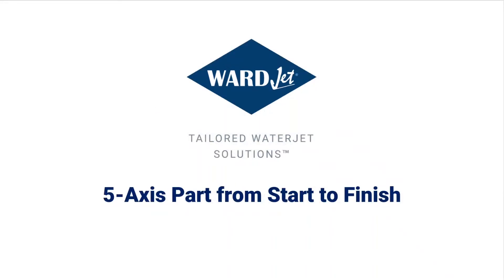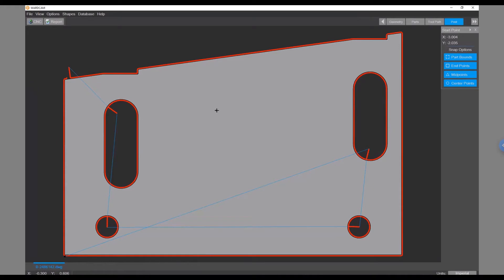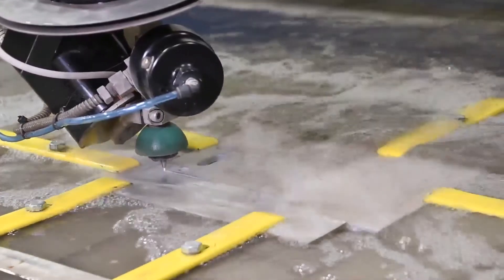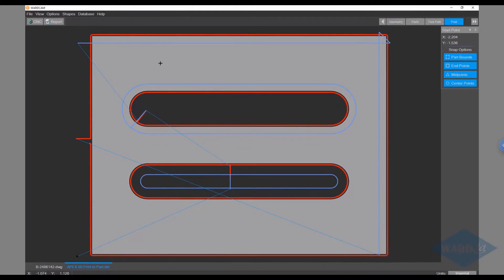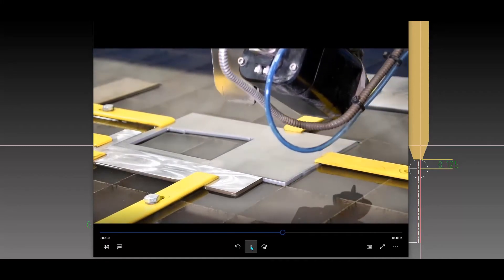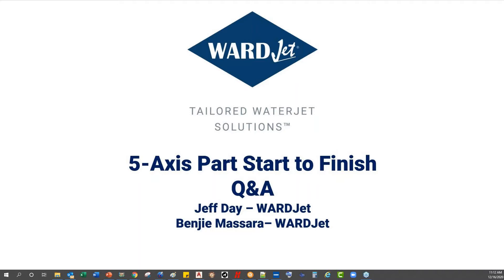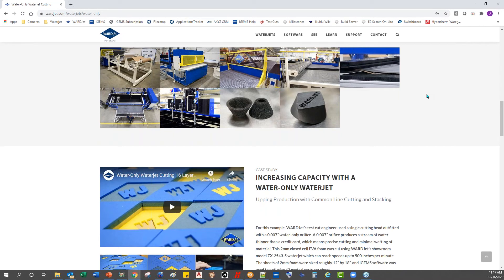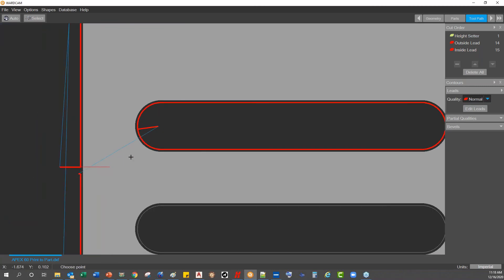How to Cut 5-Axis Parts – From Start to Finish – Webinar Recording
From simple cuts to complex shapes, watch how easy waterjet cutting can be with a WARDJet solution. In this recording of our previous webinar, see how you can take a simple CAD file to a finished part, adding a new level of detail.